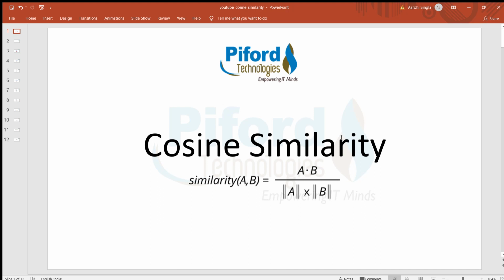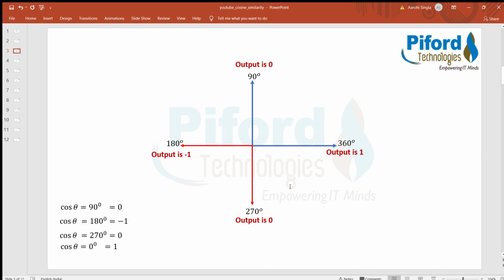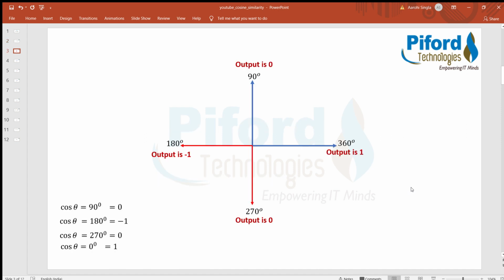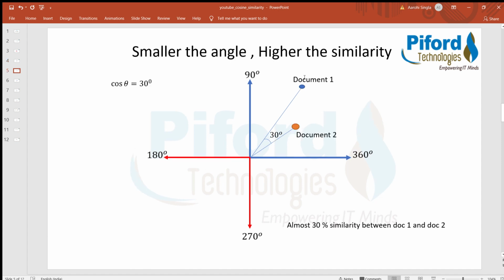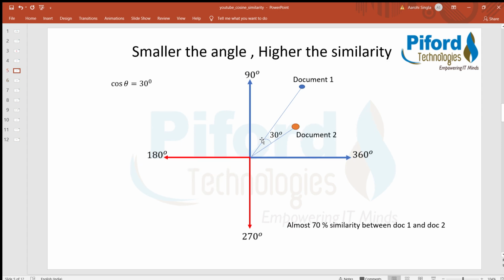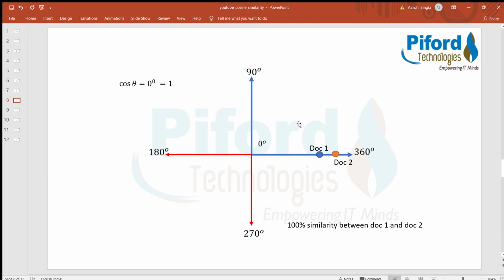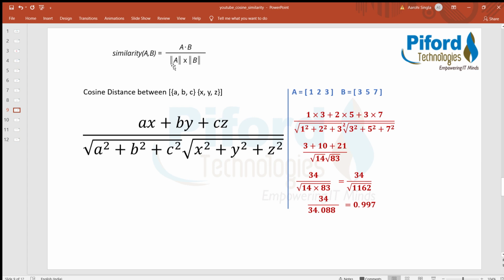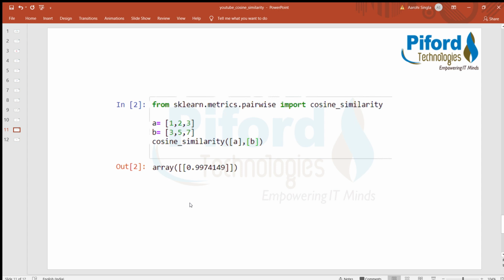Cosine Similarity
Explained Cosine Similarity  (Step by Step Guide)

Cosine similarity measures the similarity between two vectors of an inner product space. It is measured by the cosine of the angle between two vectors and determines whether two vectors are pointing in roughly the same direction. It is often used to measure document similarity in text analysis.

What is a good cosine similarity score?
Given the definition you mentioned (0= no similarity, 1=identical), a similarity above 0.5 might be a good starting point.

Cosine similarity is a metric used to measure how similar the documents are irrespective of their size. Mathematically, it measures the cosine of the angle between two vectors projected in a multi-dimensional space. The cosine similarity is advantageous because even if the two similar documents are far apart by the Euclidean distance (due to the size of the document), chances are they may still be oriented closer together. The smaller the angle, higher the cosine similarity.